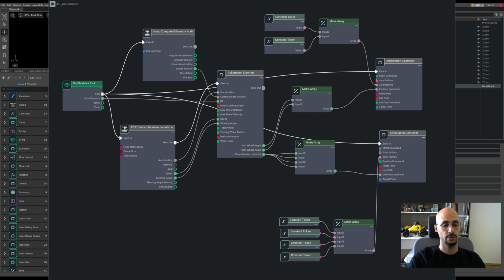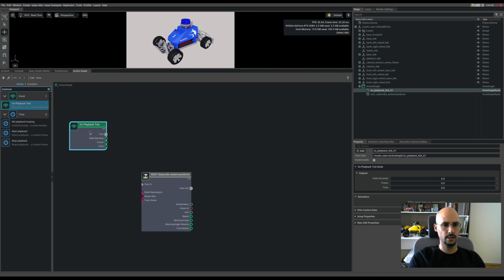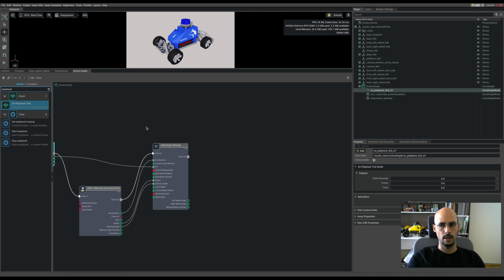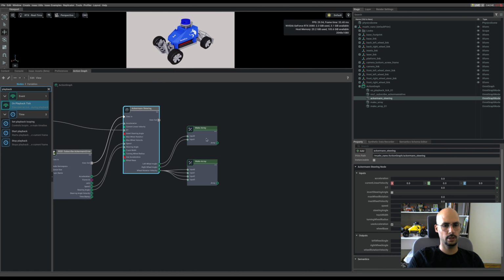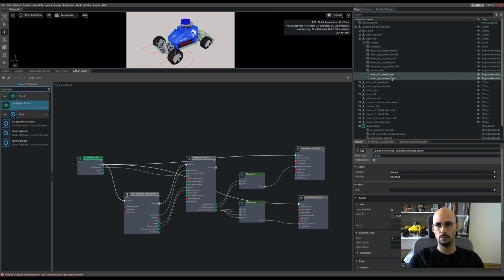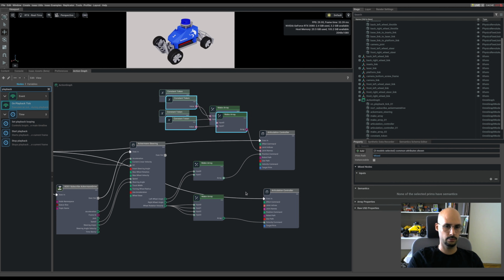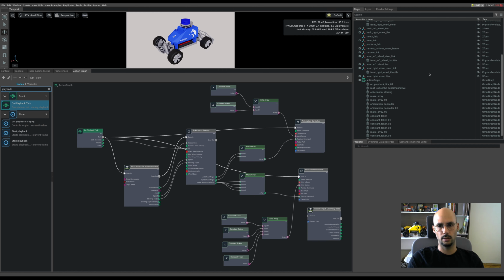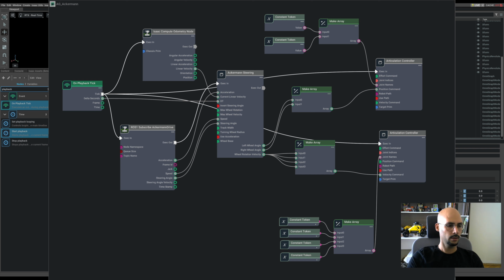4 - Action Graphs - Part 1 - NVIDIA Isaac Sim - MuSHR RC Car - Ackermann Tutorial